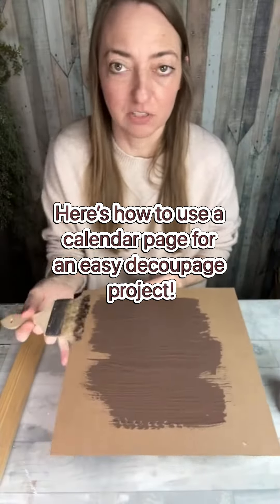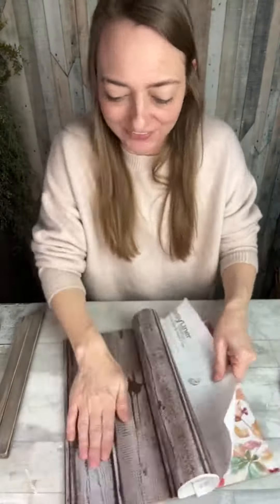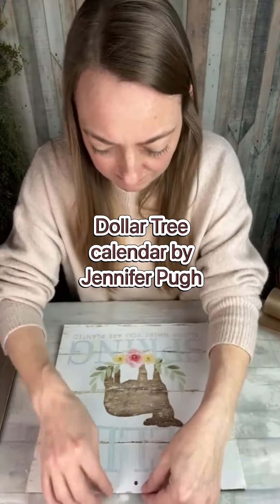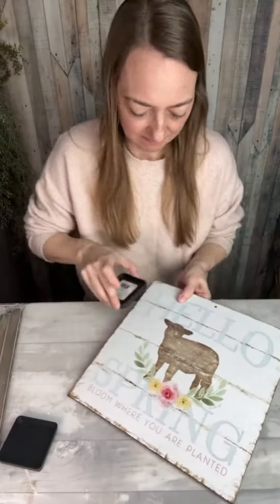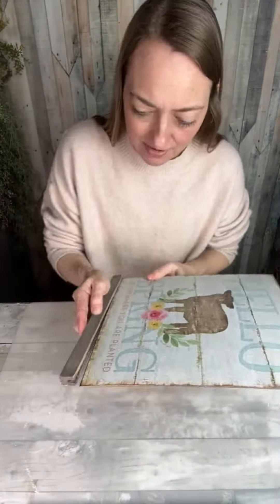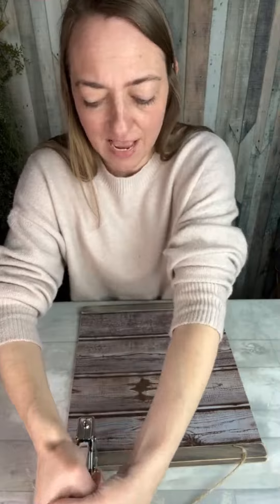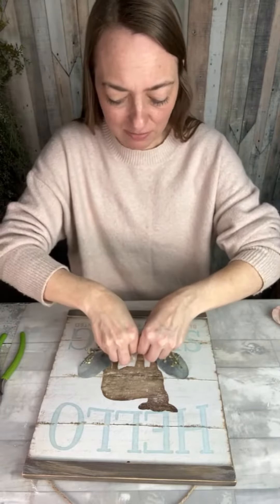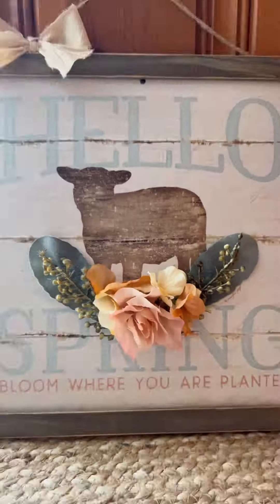Hello Spring!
This Dollar Tree calendar page made the perfect spring decoupage project!

You can purchase this beautiful print from artist Jennifer Pugh.
Jennifer Pugh